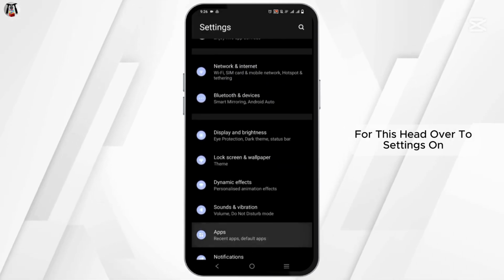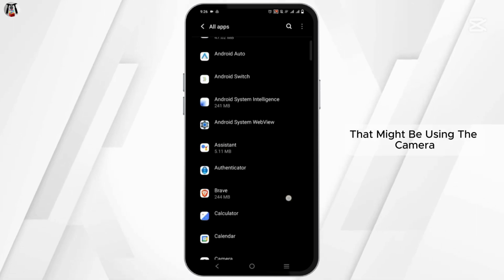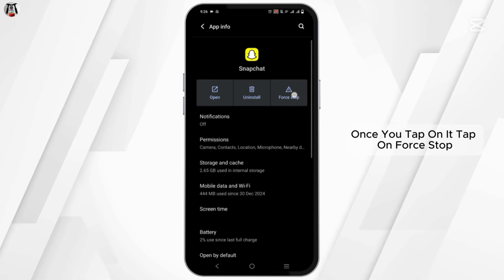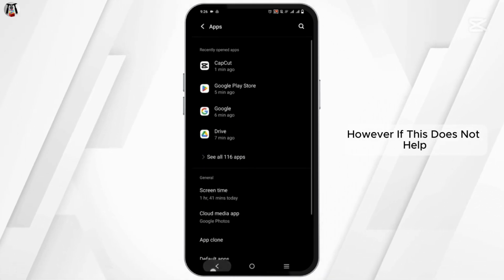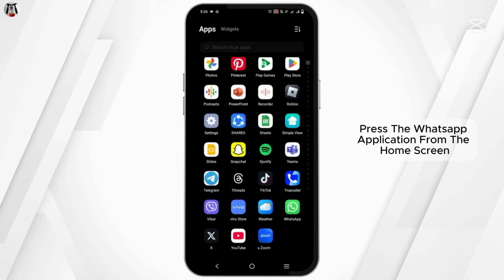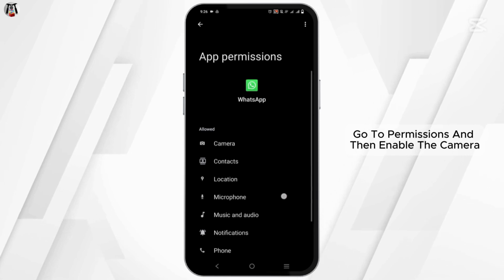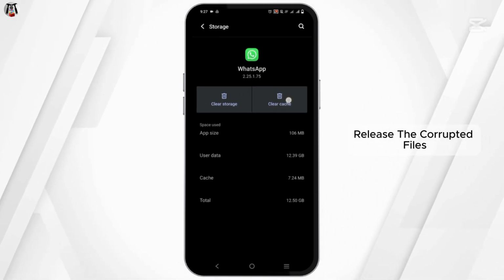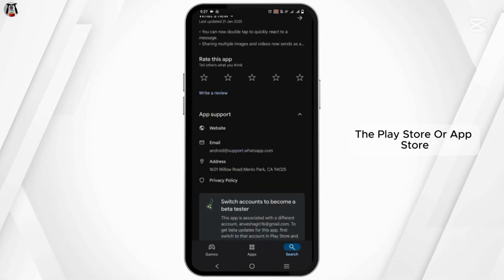How to Fix WhatsApp Error Your Camera is Unavailable (Solved)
Facing the "Your Camera is Unavailable"* error on WhatsApp? Here’s how to fix it and get your camera working again!

0:05 – How to Check App Permissions and Restart WhatsApp
0:10 – How to Clear Cache and Update Your Device

Follow these steps to troubleshoot and resolve the issue quickly!